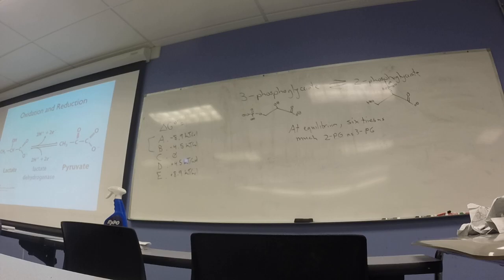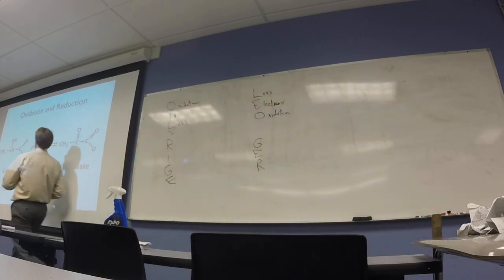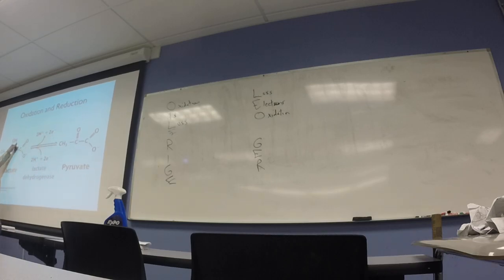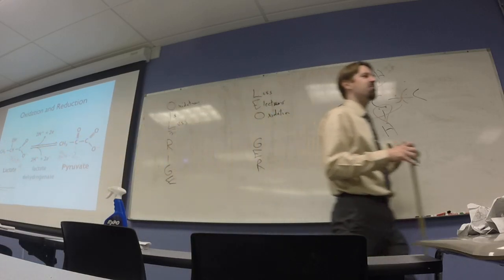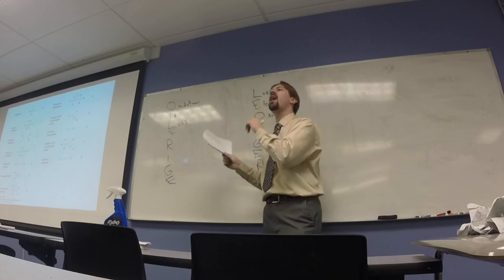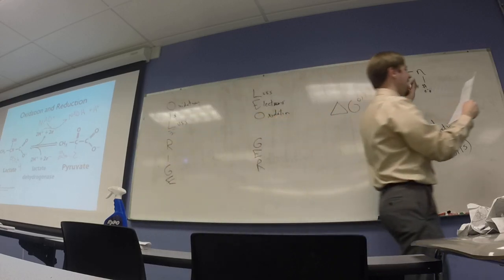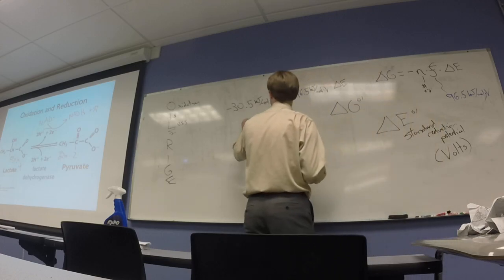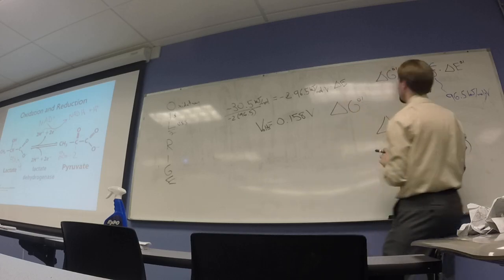Lecture 7:8 Part IV